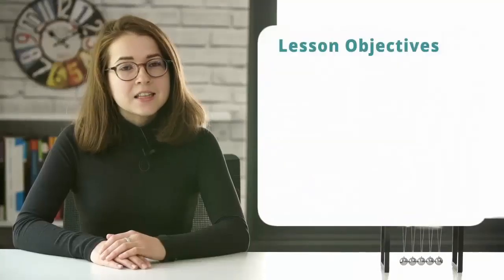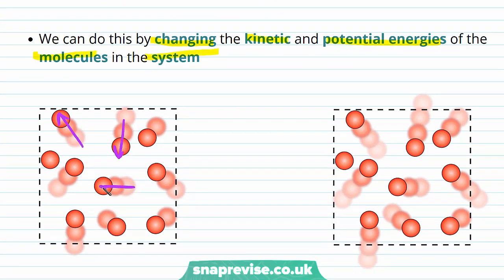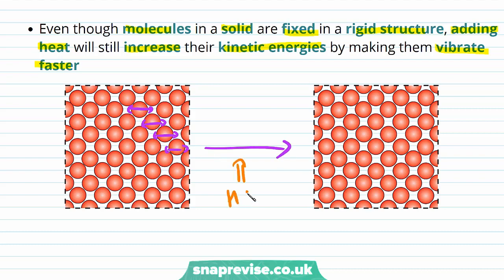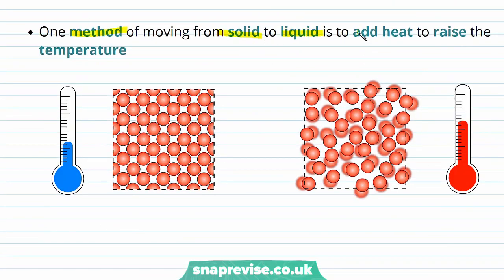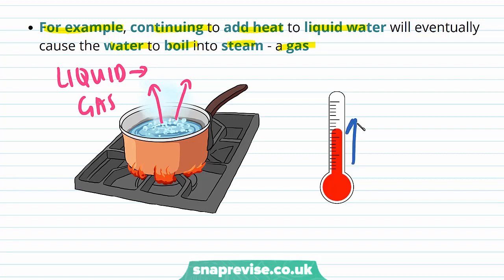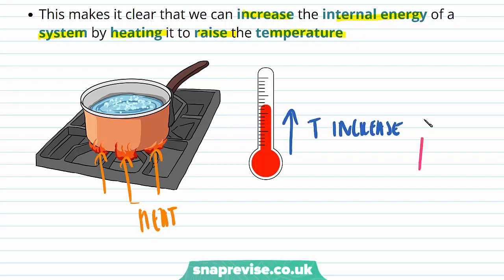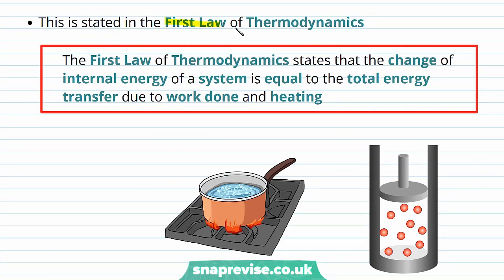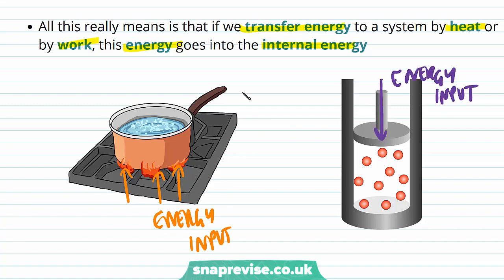The First Law of Thermodynamics | A-level Physics | OCR, AQA, Edexcel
The First Law of Thermodynamics in a Snap!

created by Miriam, Physics expert at SnapRevise.